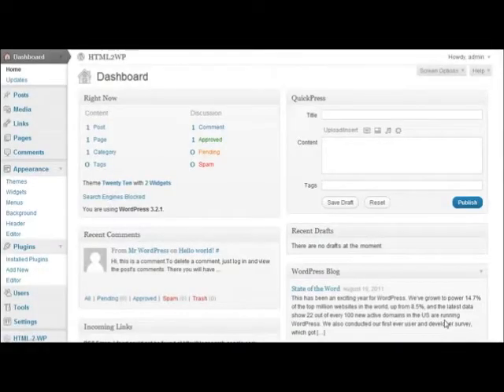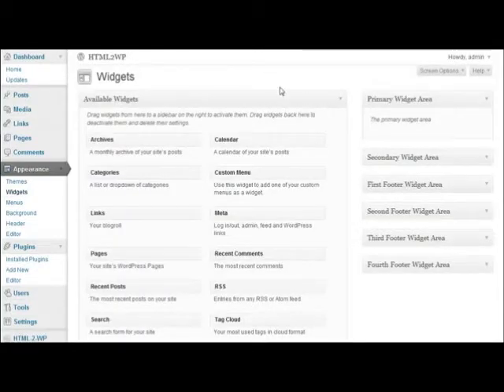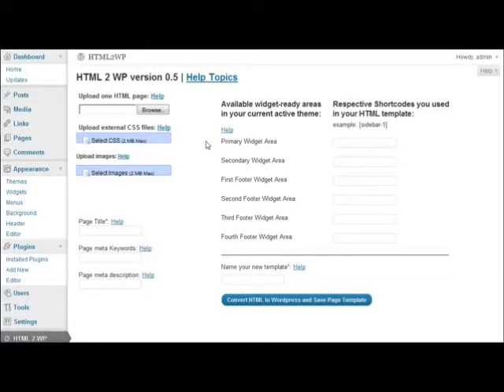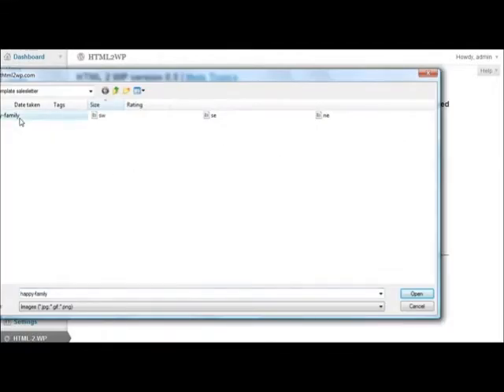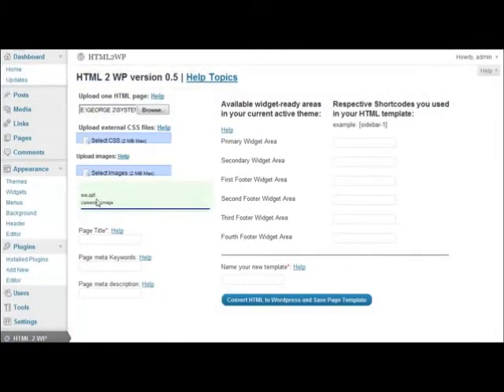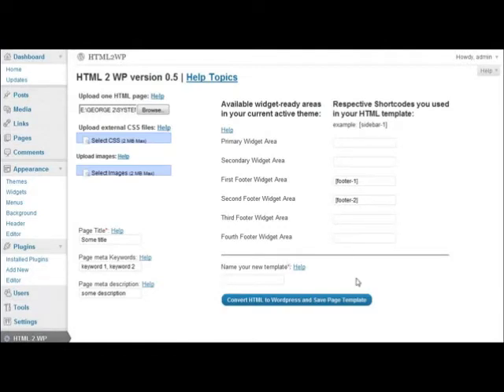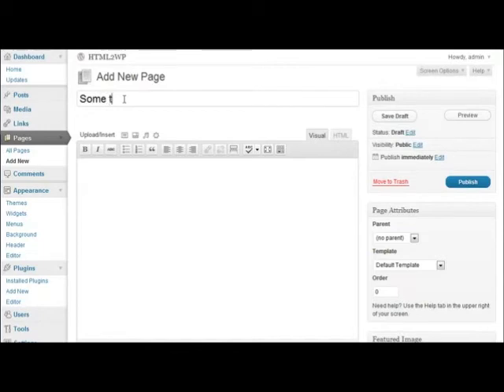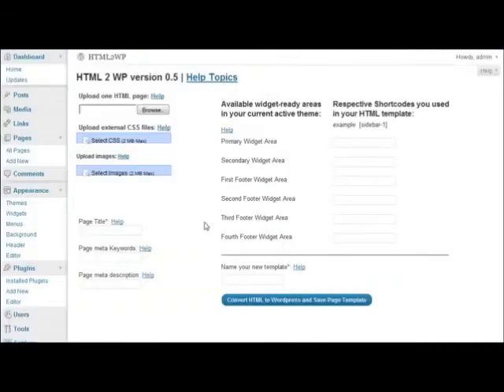Convert HTML to Wordpress without Programming Knowledge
Use this powerful plugin to convert HTML to Wordpress. With this plugin you can turn any static HTML page to a Wordpress page with some clicks and without the need of any programming knowledge.

To convert HTML  to Wordpress you only need to install the plugin and follow the steps and in some minutes you will have a Wordpress page that looks and functions exactly the same as the original one. On top of that, you will be able to use widgets to.

Are you interested in our review of this plugin?